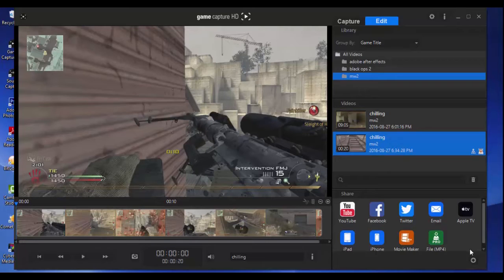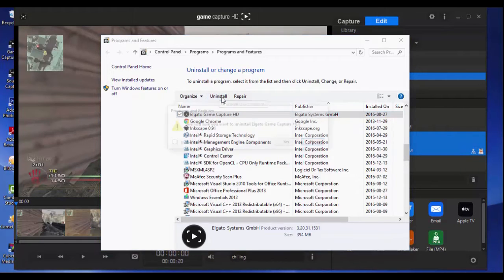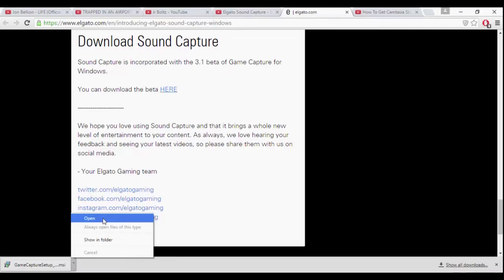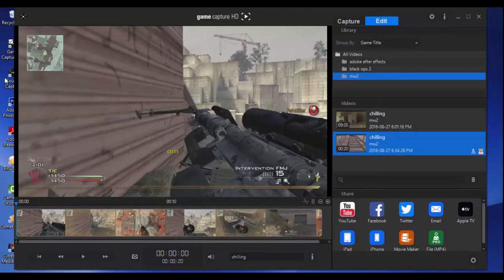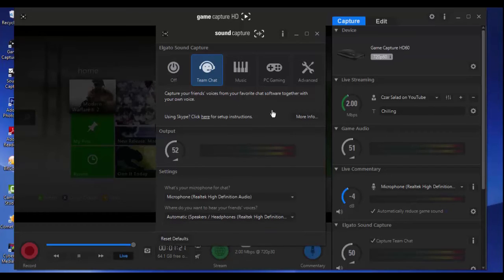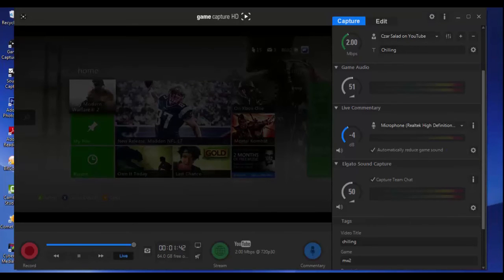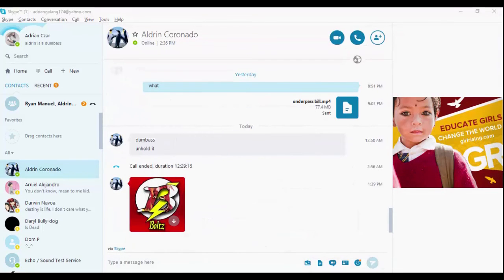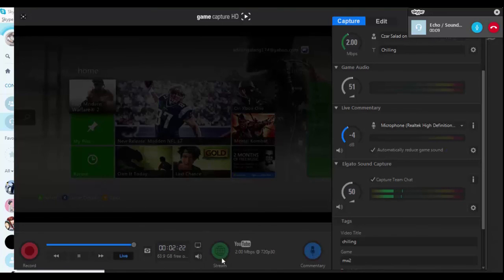Elgato Skype Call Fix! EASY!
This is a tutorial on how to fix the problem where you can't hear your friends in a skype call while using the sound capture.

Hopefully I can get a new mic because my current mic is pretty bad.